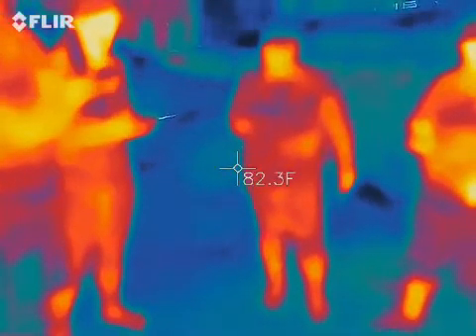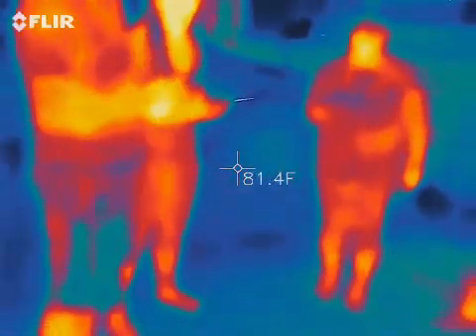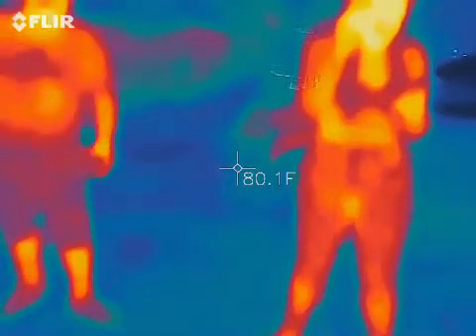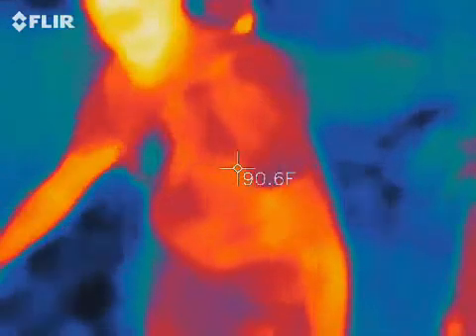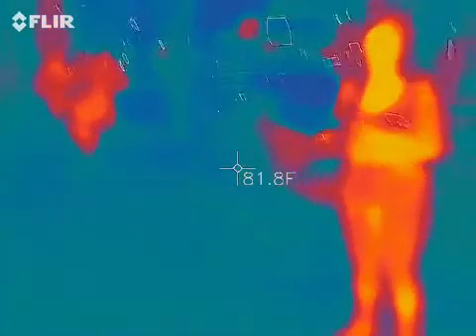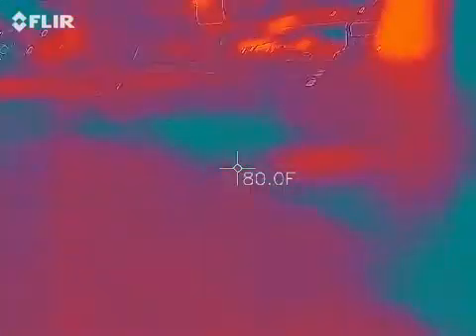June 13, 2021 9PM Thermal Imaging Melissa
This is the thermal imaging video for the Stories in the Cemetery Interactive Ghost Hunting Experience on June 13, 2021 at 9PM in downtown Charleston, SC. All guests receive access to this video, a full audio, a spirit box recording and more. To book your own ghost hunt with author, Nicholas McGirr, head over